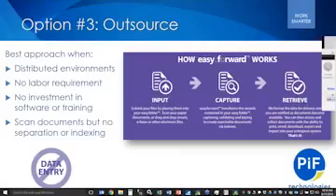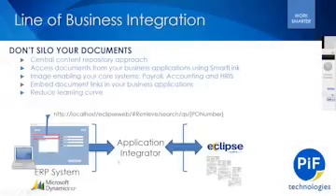DocStar AP Invoice and Sales Order Capture Automation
Watch how AP invoices and sales orders can be captured, dynamically separated, data extracted from unstructured zones and then matched to a database that contains receiving and PO data. the end result, documents and all their data are fully indexed into DocStar and the metadata is then pushed into your ERP system.

Want to learn more about how DocStar can improve your business?